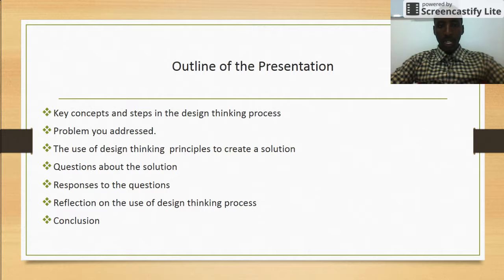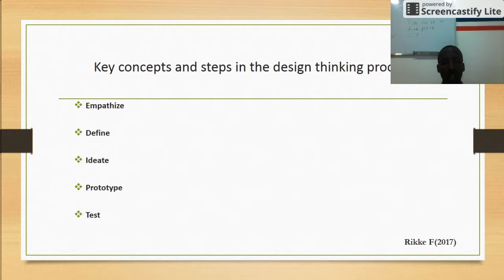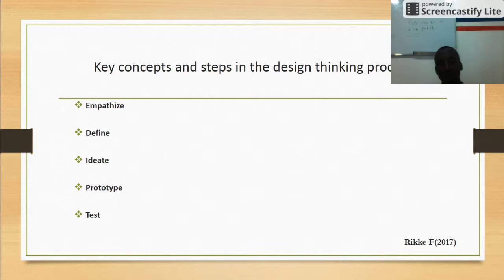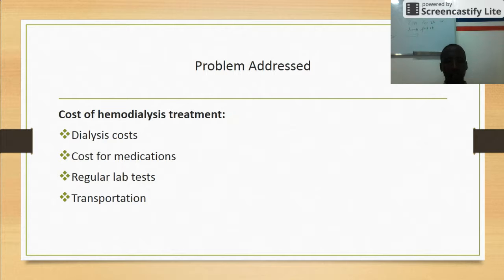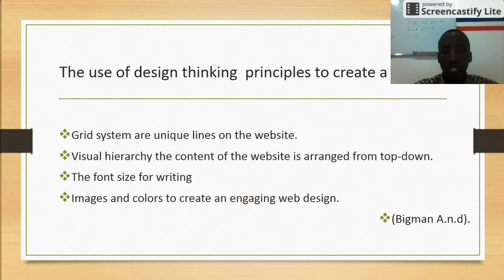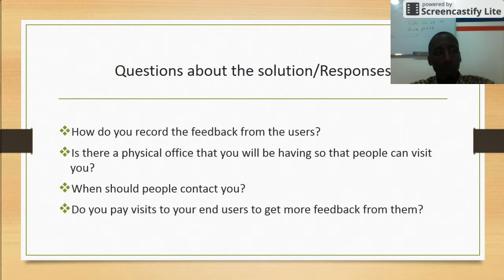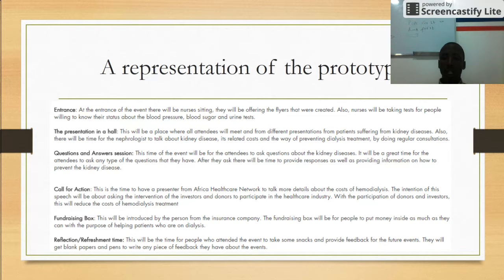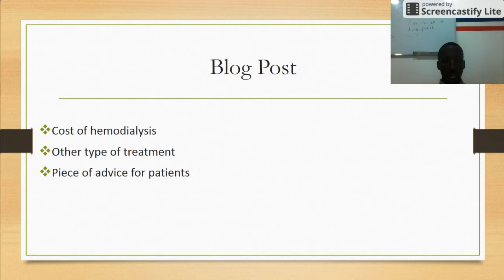Jun 6 2017 8 48 PM Patrick Nshizirungu